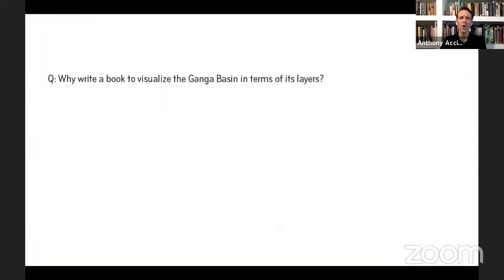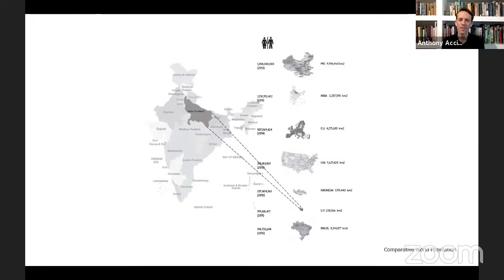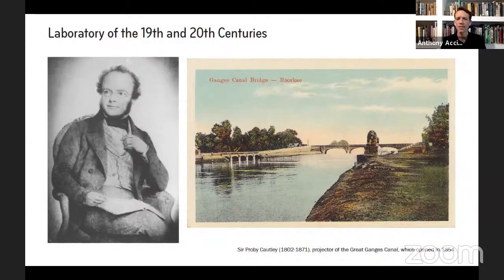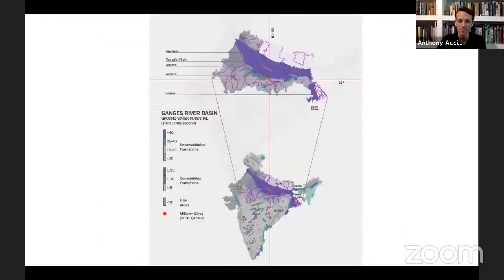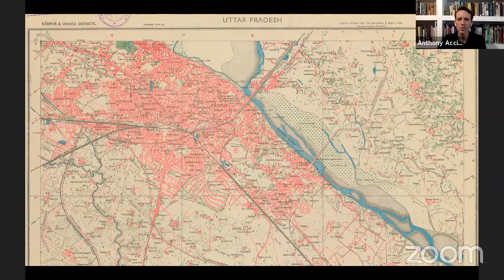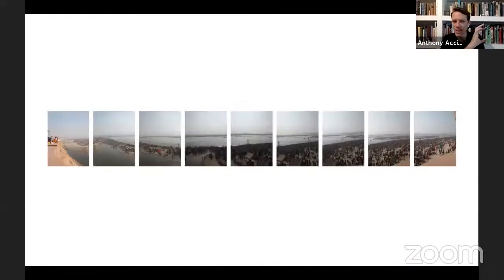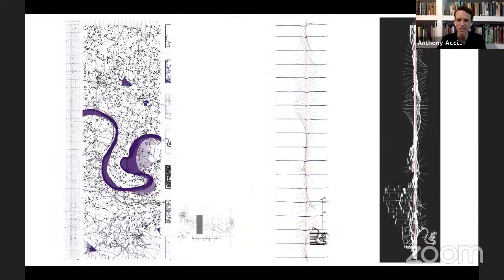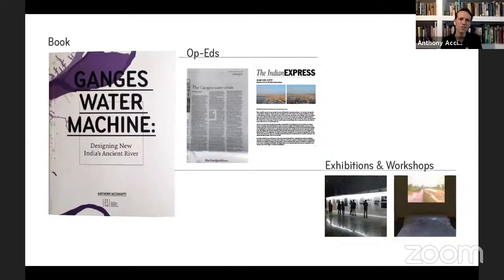Tuesday Lecture Series by Vigyan Prasar (Talk 54)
The Ganga River is one of the significant living streams on Earth and an essential river system in India. This holy river is a lifeline for approximately five hundred million people. To know more about Ganga, listen to our upcoming Gyan Ganga Tuesday Lecture.

Join us for the 54th session in the lecture series on Tuesday, 31st August 2021, at 5:00 PM. Our 54th Lecture is on “Ganga: A River Without Banks”. The talk will be delivered by Dr. Anthony Acciavatti, Visiting Assistant Professor in Urban Studies, School of Architecture, Yale University. The talk will be for 30-40 minutes, followed by an interaction session. Don’t miss the chance to interact with our expert to clear your doubts.